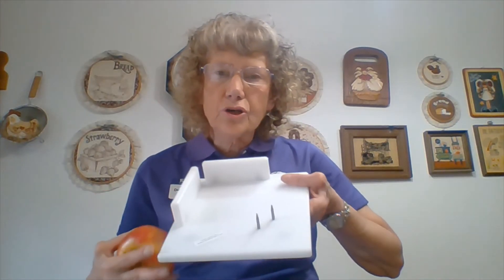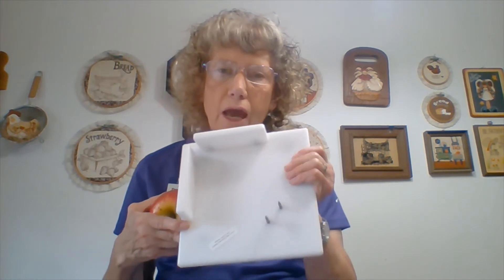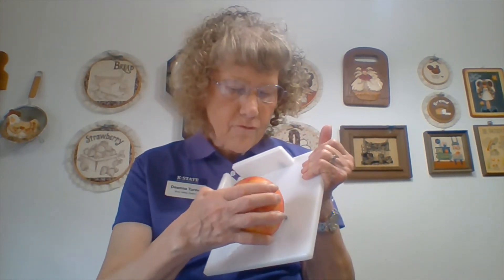Make Life Easier with Arthritis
Celebrate Arthritis Awareness Month by going through your kitchen utensils and updating with arthritis-friendly ones.